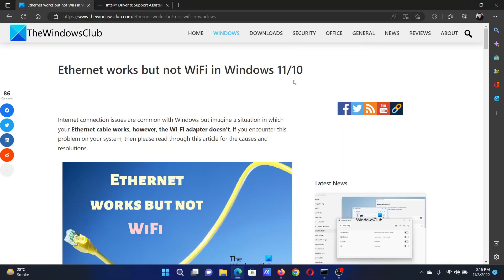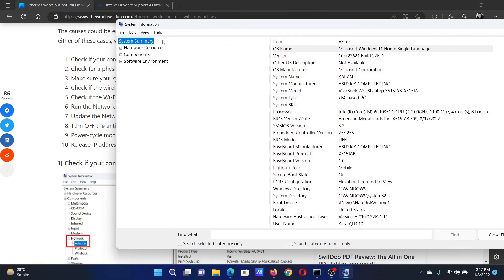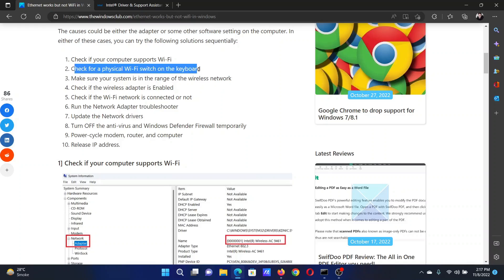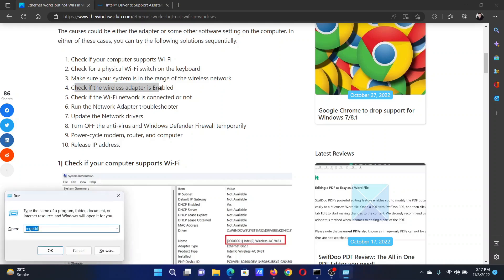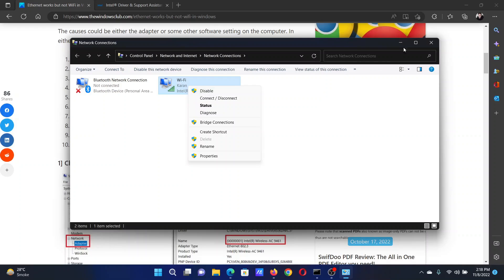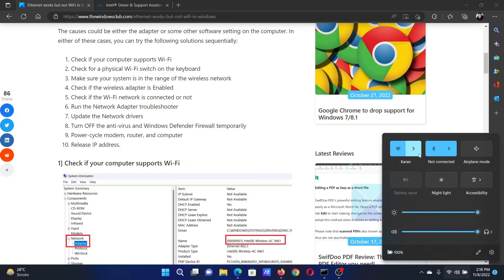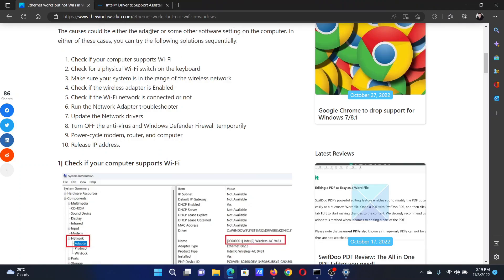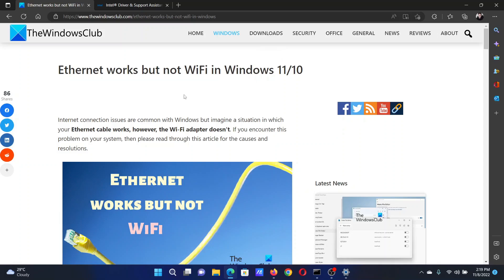Ethernet works but not WiFi in Windows 11/10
Internet connection issues are common with Windows but imagine a situation in which your Ethernet cable works, however, the Wi-Fi adapter doesn’t. If you encounter this problem on your system, then please read through this guide for the causes and resolutions.

The causes could be either the adapter or some other software setting on the computer. In either of these cases, you can try the following solutions sequentially:

1] Check if your computer supports Wi-Fi

2] Check for a physical Wi-Fi switch on the keyboard

3] Make sure your system is in the range of the wireless network

4] Check if the wireless adapter is Enabled

5] Check if the Wi-Fi network is connected or not

6] Run the Network Adapter troubleshooter

7] Update the Network drivers

8] Turn OFF the anti-virus and Windows Defender Firewall temporarily

9] Power-cycle modem, router, and computer

10] Release IP address

Timecodes:
0:00 Intro
0:20 Check if your computer supports Wifi
0:53 Check for physical switch
1:07 Make sure system is in range
1:17 Check if wireless adapter is enabled
1:48 Check if Wifi network is enabled
2:15 Run the Network adpater troubleshooter
2:37 Update Network drivers